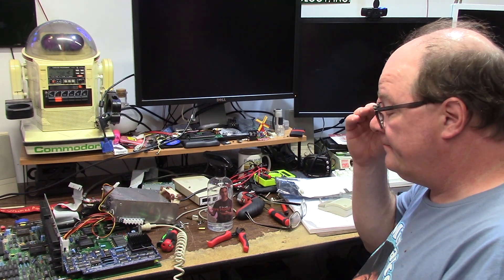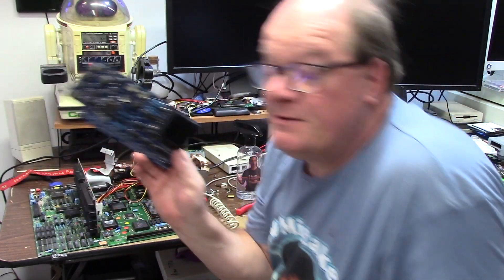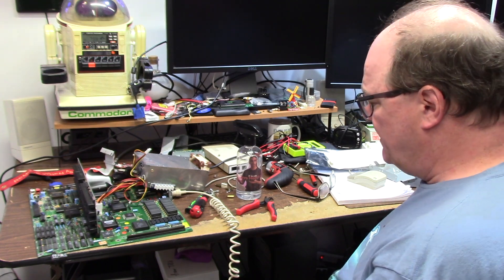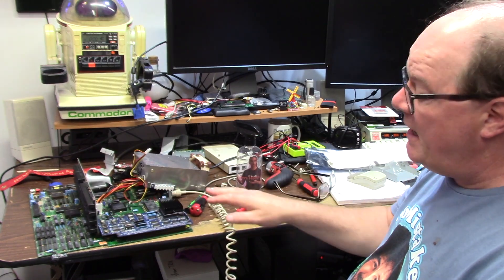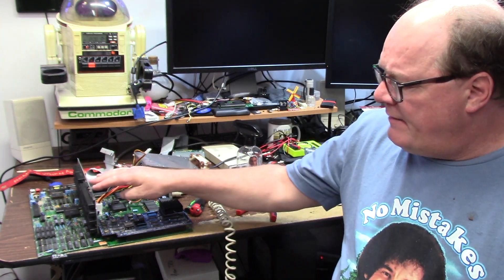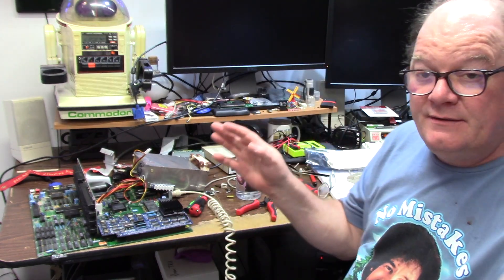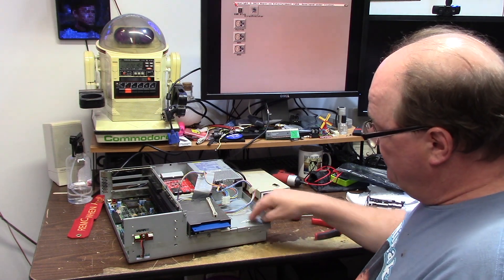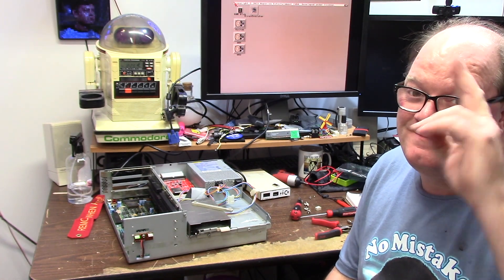The AMIGA 3000 when ONE ZIP20 RUINS THE DAY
E530 -  The Amiga 3000. the best engineered Machine Commodore ever produced. until it gets "Amiga problems" random crashes, reboots and yellow screens of weird.  Also Mr Andrews of Amiga of Rochester sends a repaired 68040 in.

Helmet of Goober:

Joyalense Digital microscope: